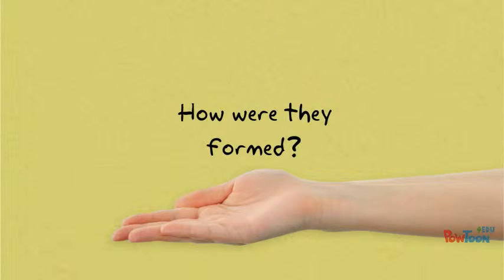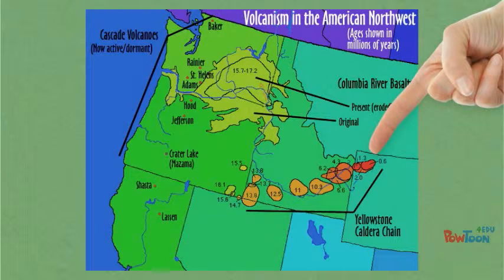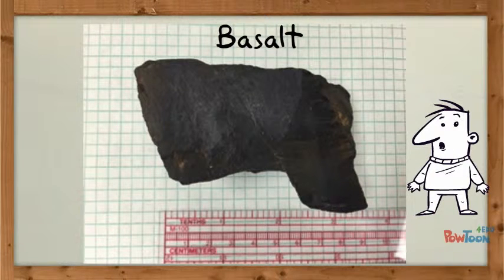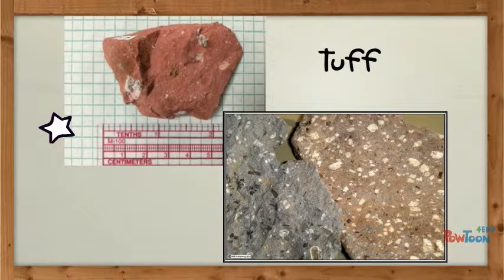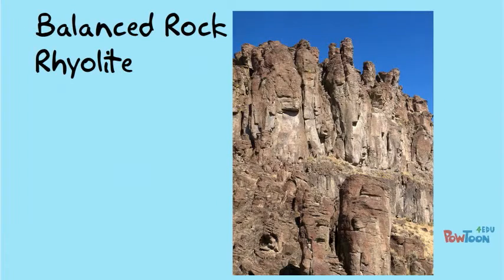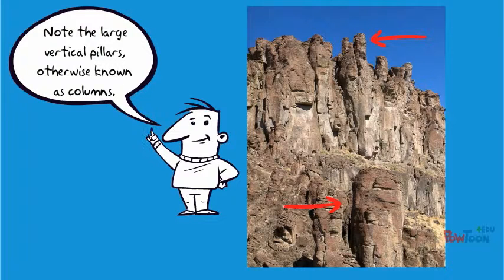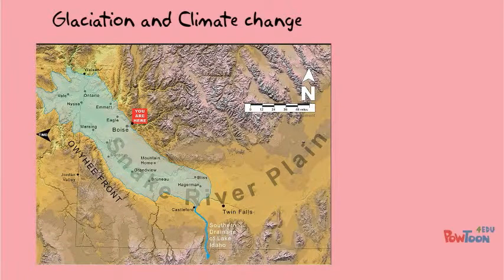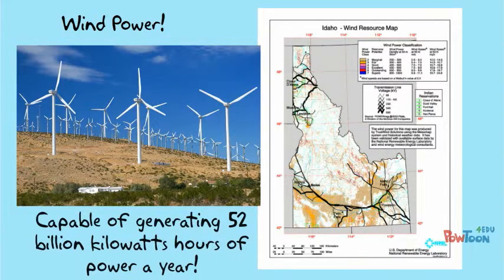Owyhee Volcanics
This is for our 2015 Geology 100 class at BSU-- Created using PowToon -- Free sign up -- Create animated videos and animated presentations for free.  PowToon is a free tool that allows you to develop cool animated clips and animated presentations for your website, office meeting, sales pitch, nonprofit fundraiser, product launch, video resume, or anything else you could use an animated explainer video. PowToon's animation templates help you create animated presentations and animated explainer videos from scratch.  Anyone can produce awesome animations quickly with PowToon, without the cost or hassle other professional animation services require.